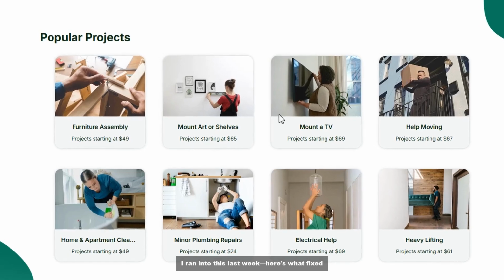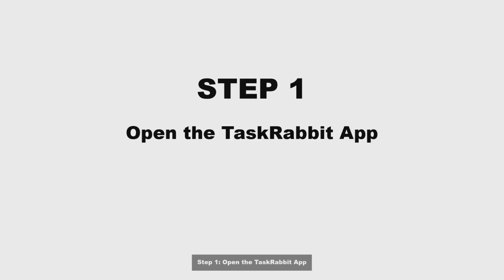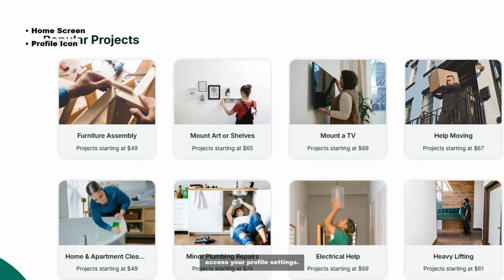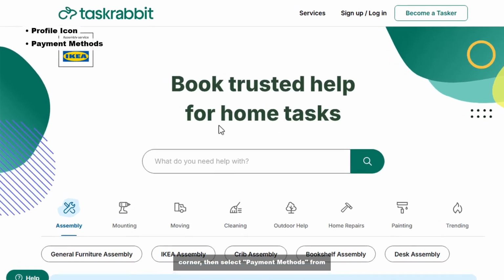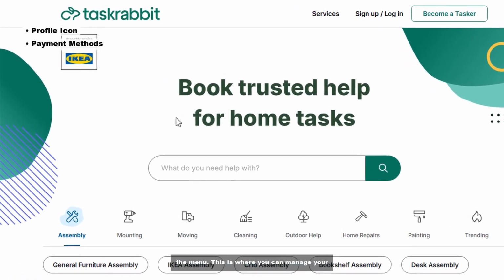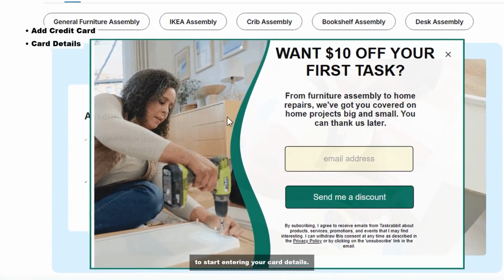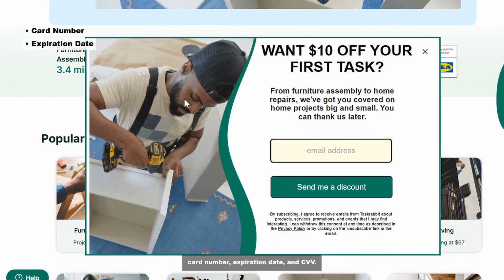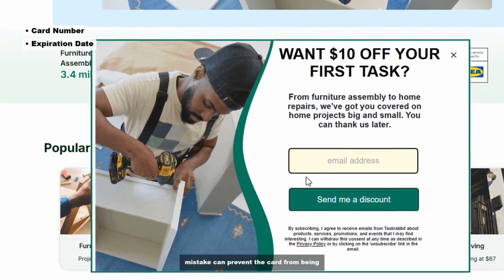How To Add A Credit Card On TaskRabbit 2026 (EASY GUIDE)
In this video, we will show you how to add a credit card on TaskRabbit 2026 (EASY GUIDE). Follow our simple steps to ensure your payment method is set up correctly for hassle-free transactions.